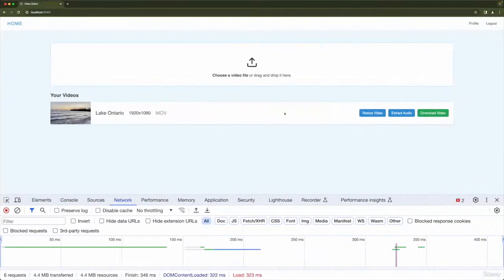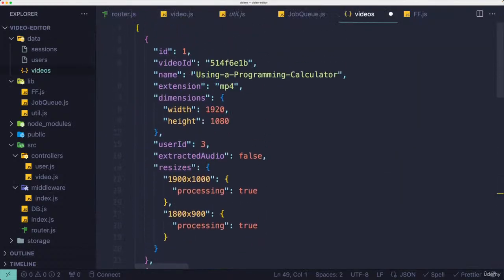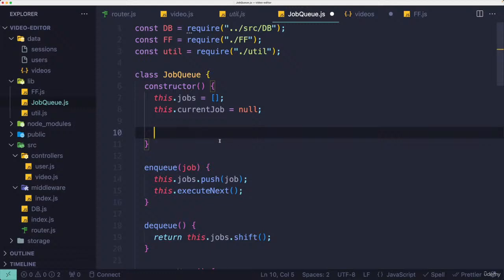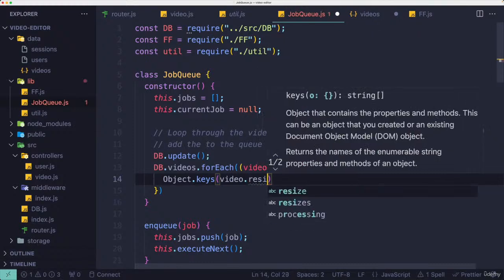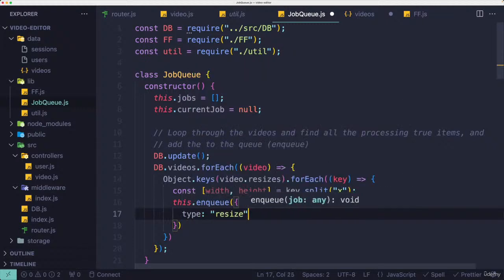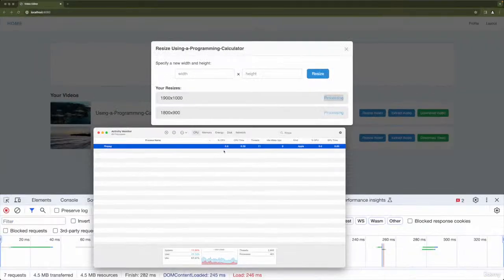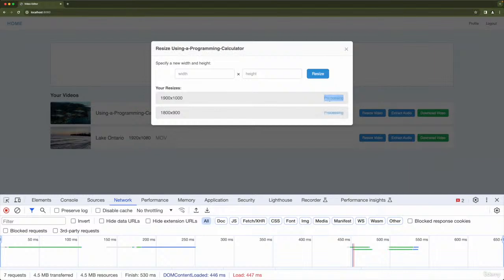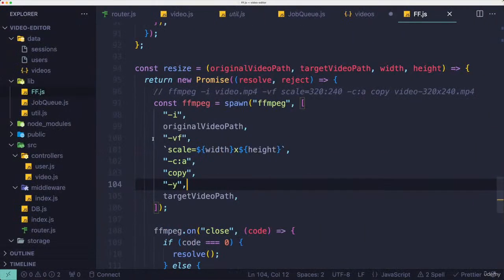39. Resuming Scheduled Resize Operations Upon App Restart.mp4